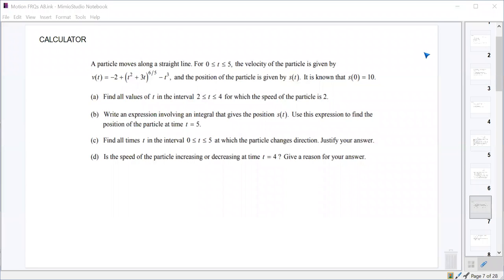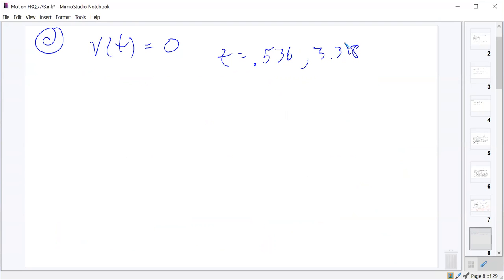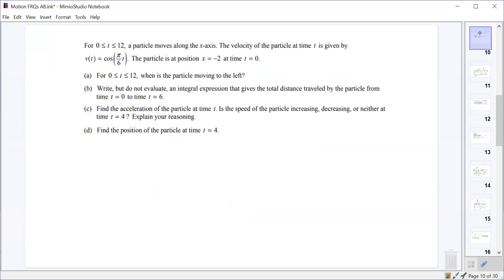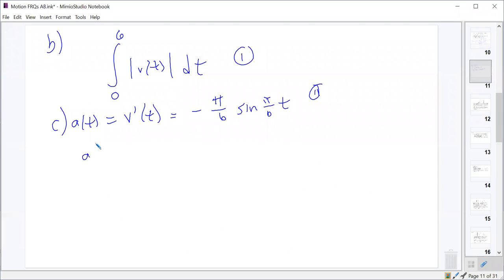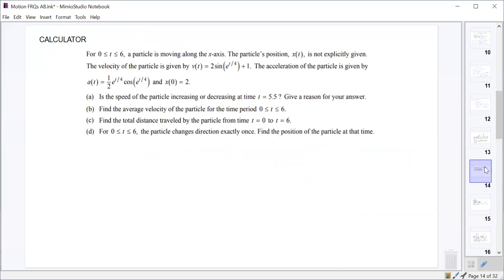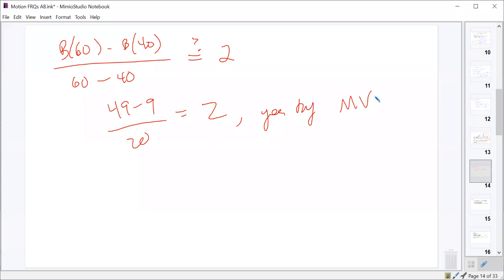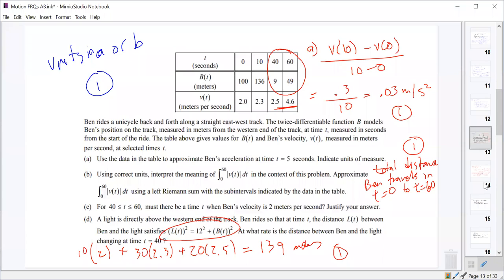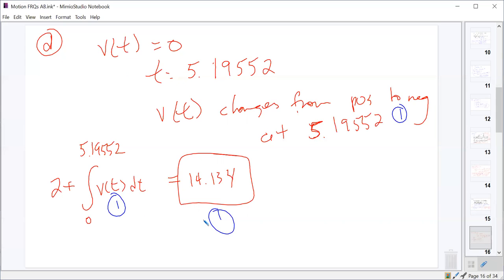3-15-21 Period 2